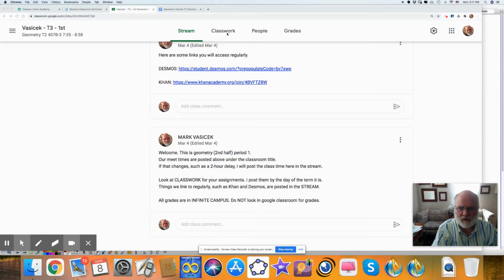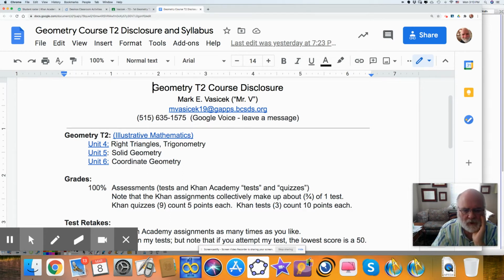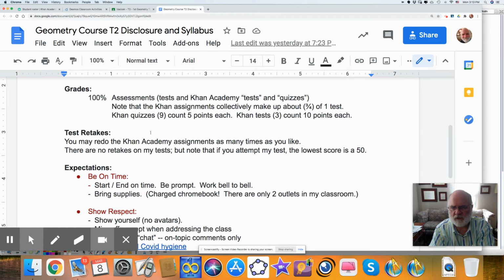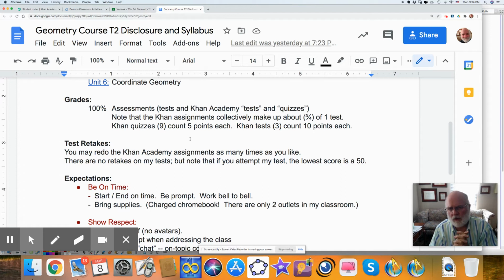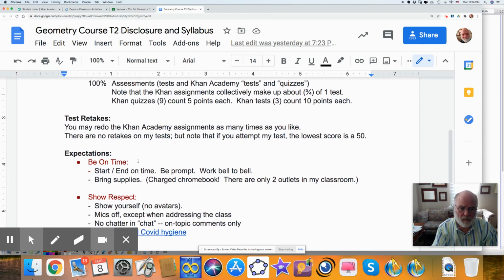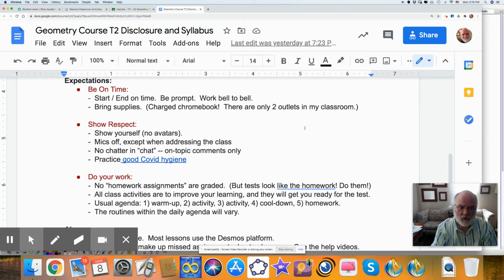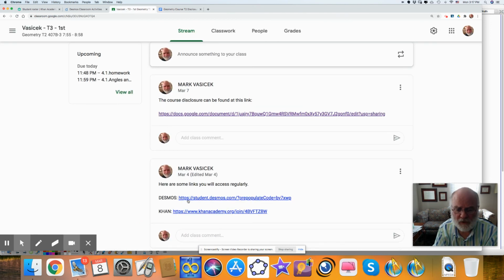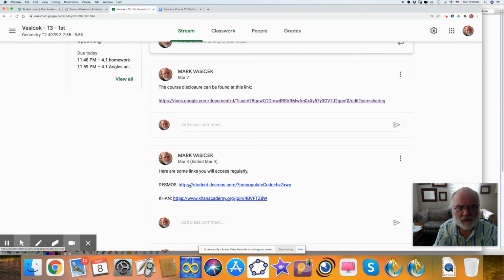Vasicek Class - how to navigate through my class